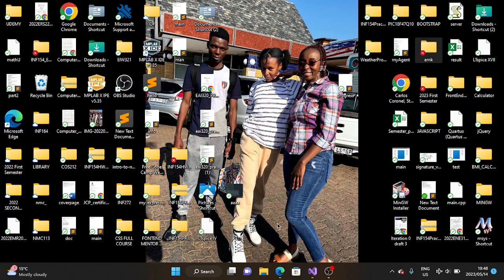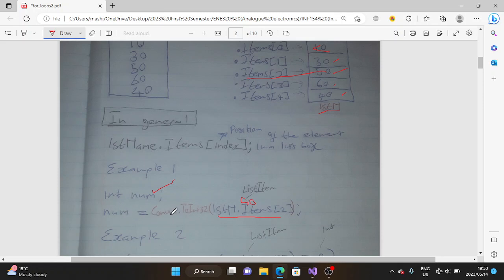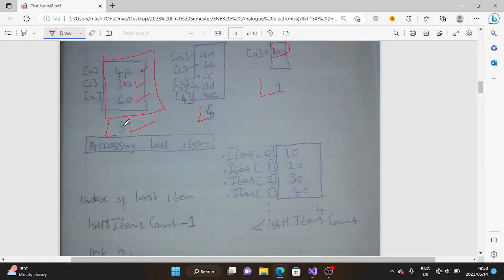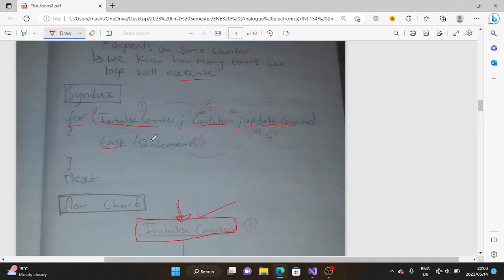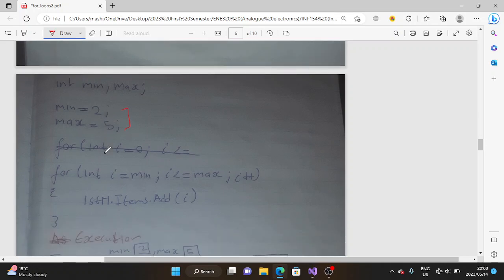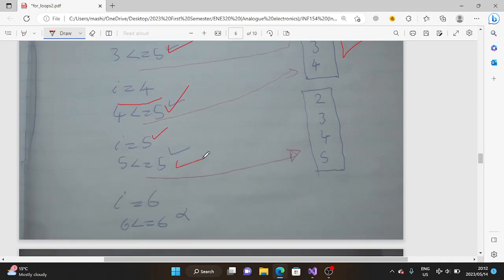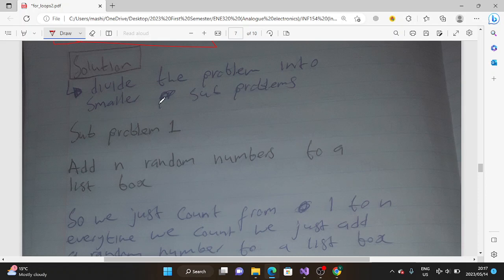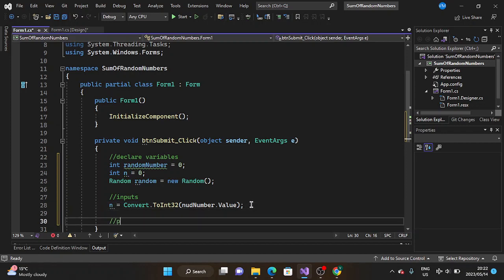14. For Loop Part1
In this video, I am going to discuss the for loop and problem solving using the for loop.